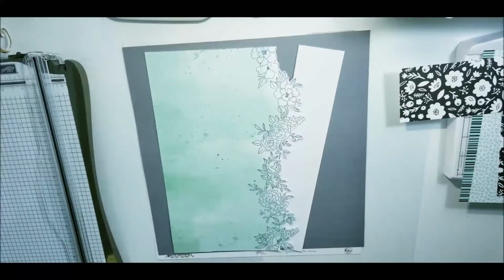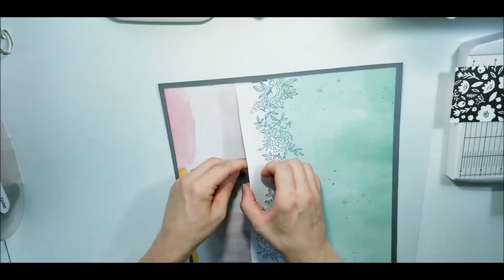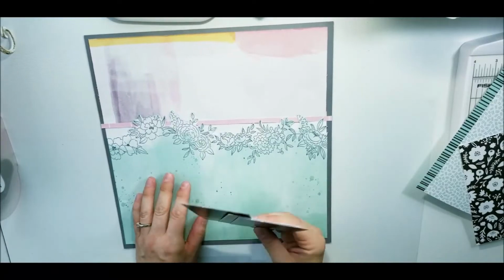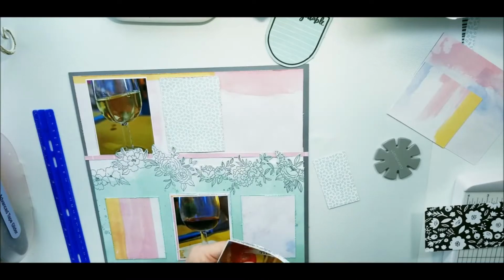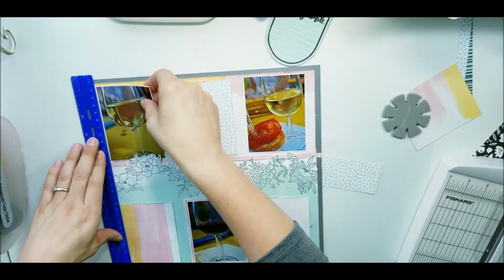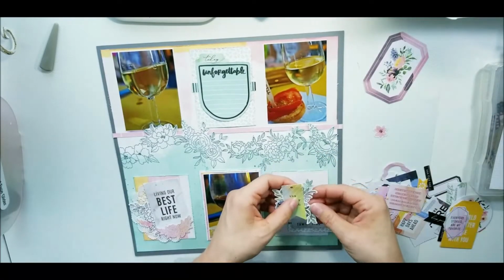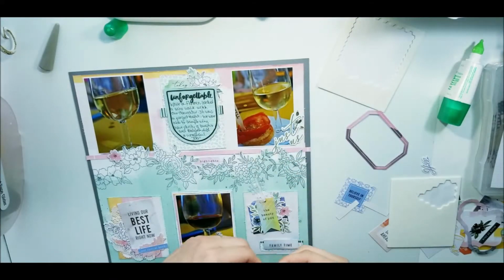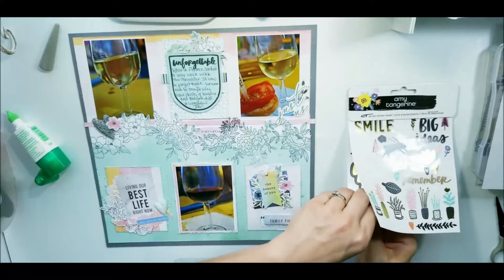Kitaholic Kits - 12x12 Scrapbook Process layout with Miranda